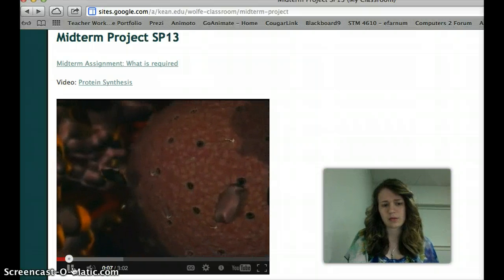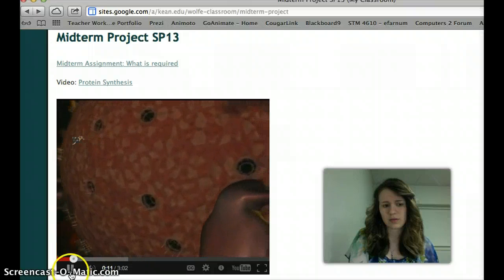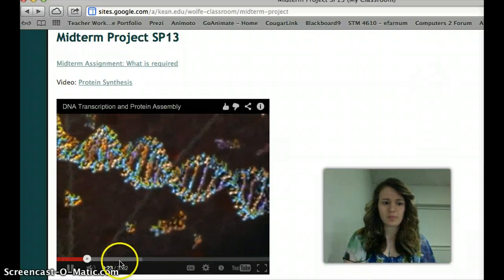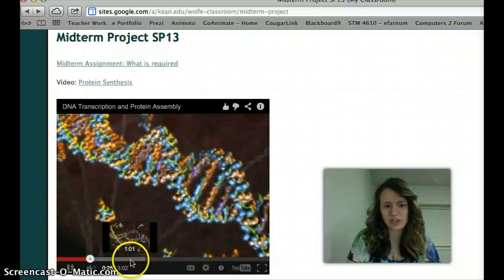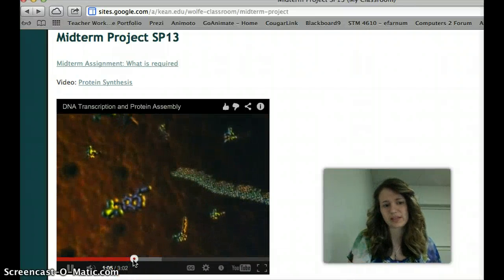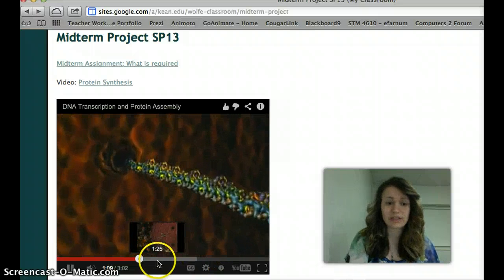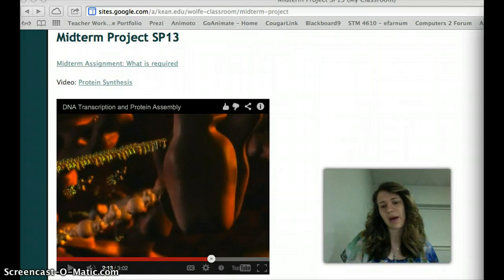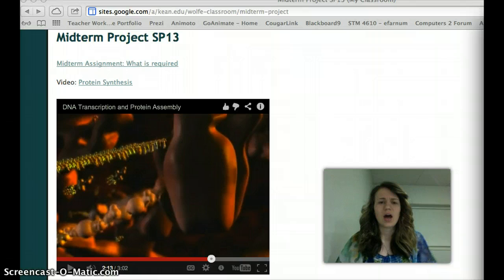Midterm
Midterm project